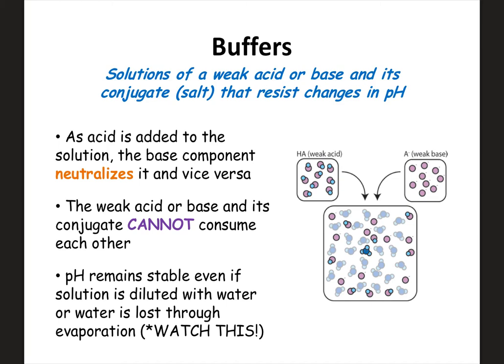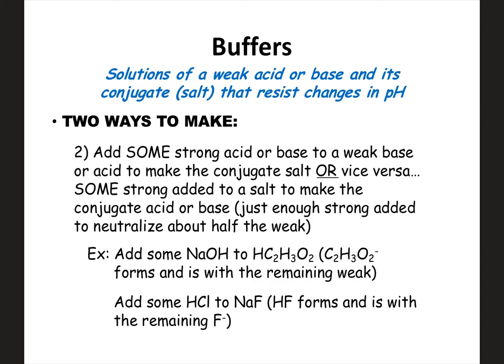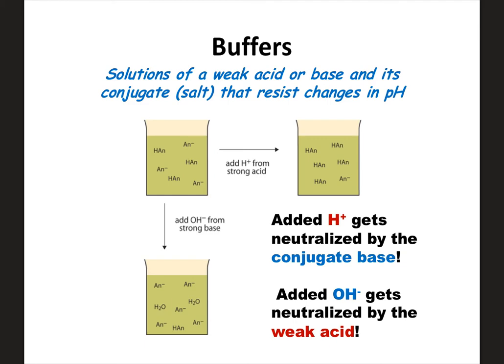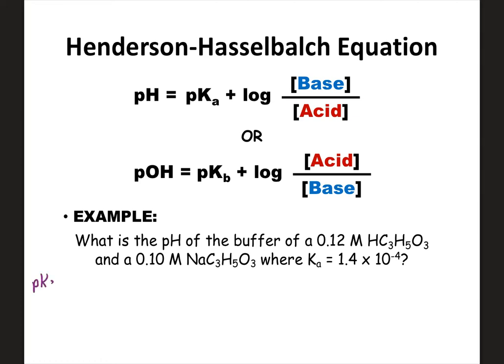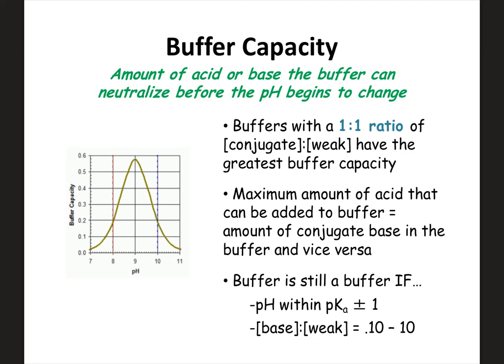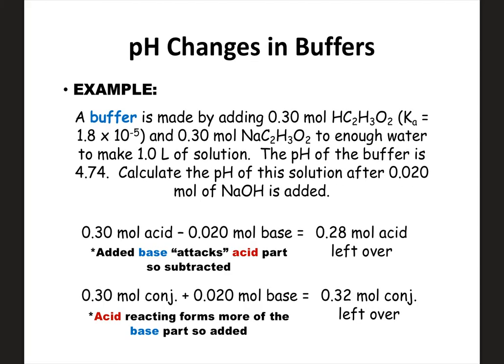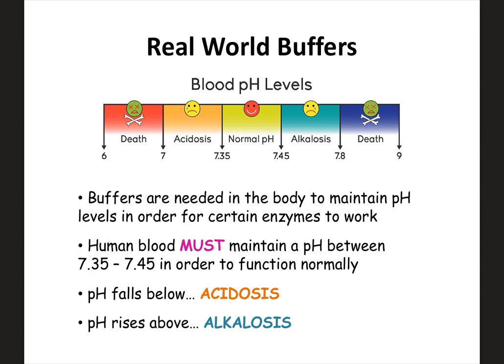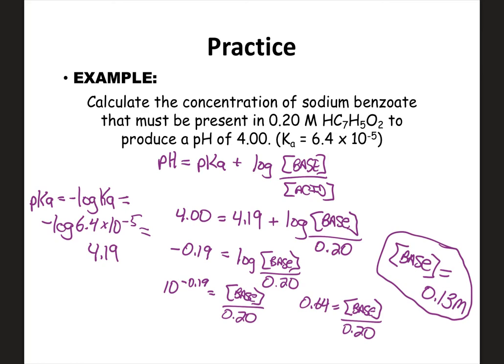Buffers Notes AP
Use this video to help review buffers.